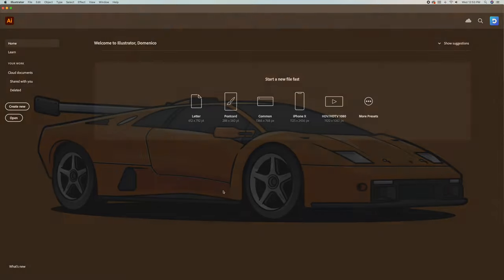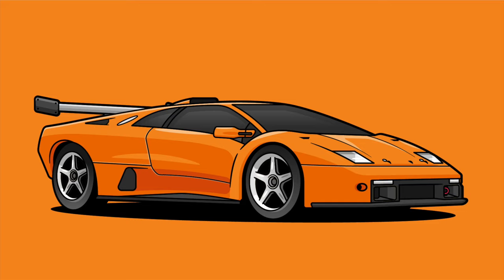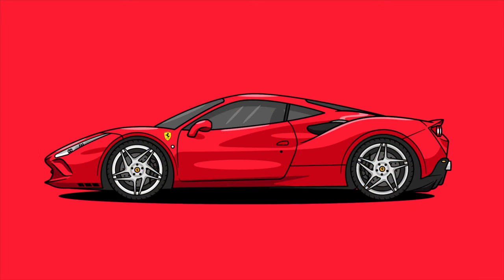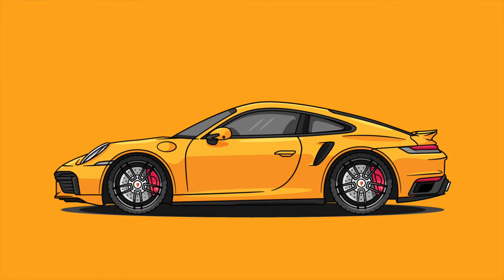Adobe Illustrator Tutorial - How to Draw Flat Vector Car Illustration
How to draw a car in Adobe Illustrator CC tutorial.

You will learn how I take a picture of a Lamborghini Diablo car and turn it into a vibrant and beautiful flat design illustration using Adobe Illustrator CC.

I use tools such as the pen tool, shape builder tool, curvature and width tool to create this illustration. I will show you how I draw the outline, add the base colours and finish it off by adding some simple shadows and highlights.

This tutorial is perfect if you are a beginner with some basic illustrator skills and for more advanced graphic designers looking to learn something new and develop their skills.

As always, if you have questions. Please ask in the comments below with a time stamp and I will happily answer!

Note* This is my personal way of working and by no means the best nor the only way to create illustrations.

Cheers!

Song: Diviners, IZECOLD, Tim Beeren - This Time (ft. CRVN & Molly Ann) [NCS10 Release]